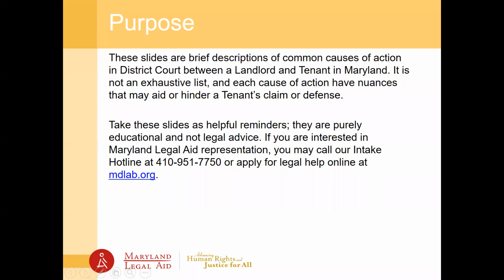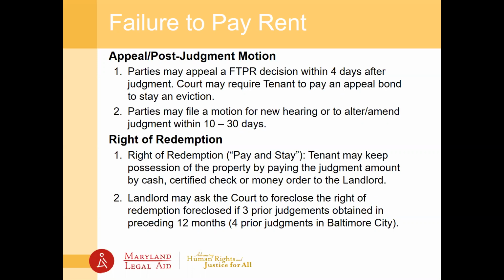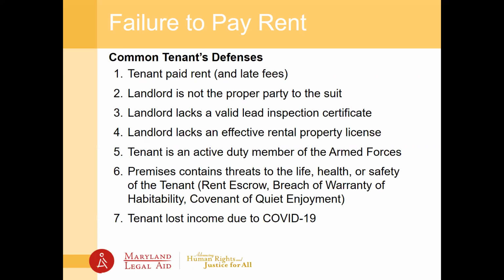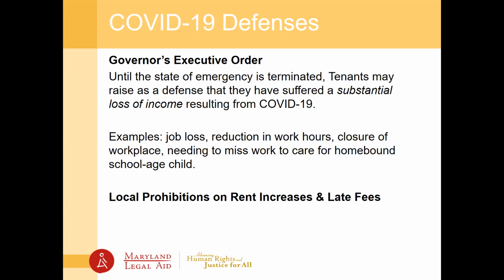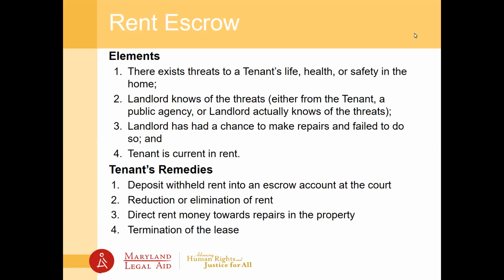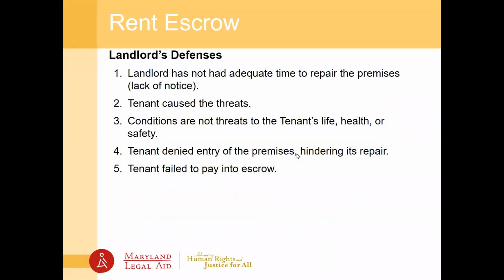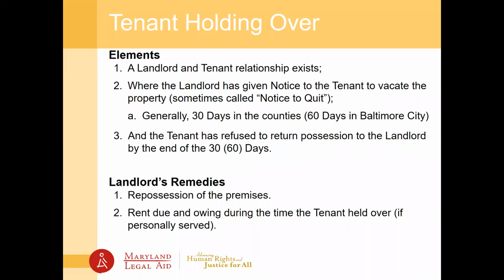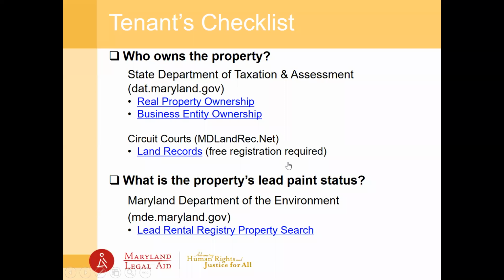Worrying about being Evicted? Know Your Rights and Options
Eviction proceedings have resumed in Maryland Join Douglas E. Nivens, Staff Attorney, Housing/Consumer Law Unit with the Maryland Legal Aid Bureau to learn about Rent Court, Rent Escrow, and Tenant Holding Over actions.